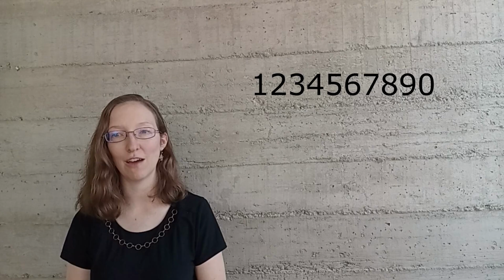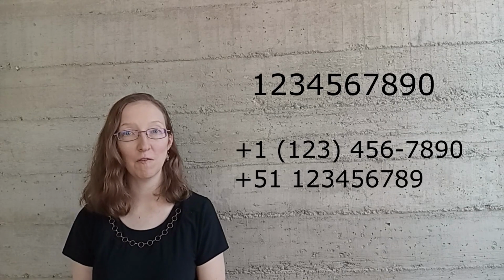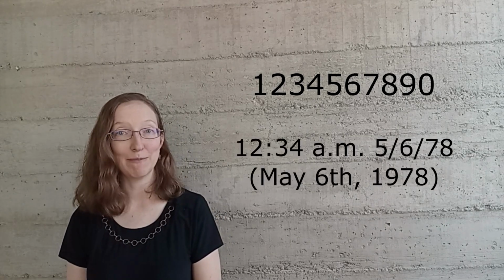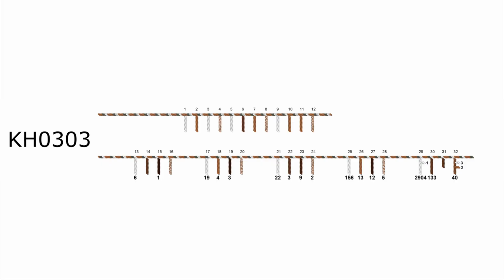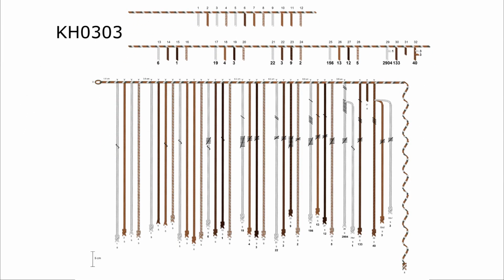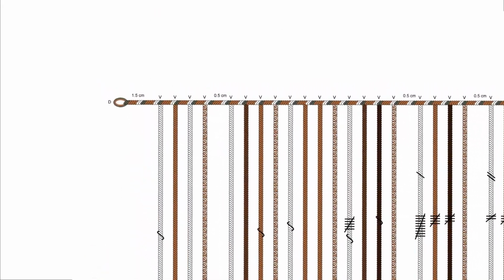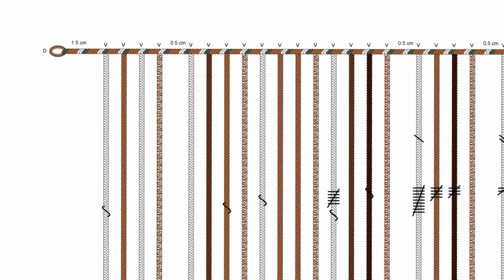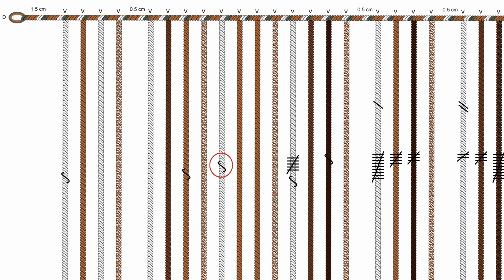Beginner's Guide to Khipus 8: Writing in Numbers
Puruchuco as the first word found in a khipu:
"Information Control in the Palace of Puruchuco: An Accounting Hierarchy in a Khipu Archive from Coastal Peru" Gary Urton, Carrie Brezine

"La colección de khipus del museo de Puruchuco" Carrie Brezine, Luis Felipe Villacorta

"Knot Records in Ancient and Modern Peru" Carol Mackey

You can read the book online there, or if you're like me and prefer paperback, you can pick up a copy at your local library or on Amazon:

"Code of the Quipu" Marcia Ashcer, Robert Ascher